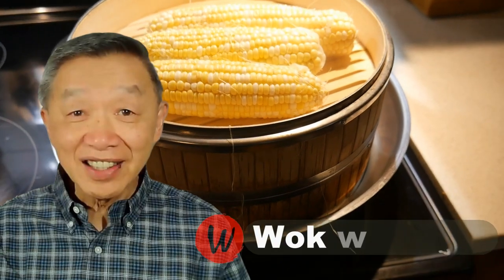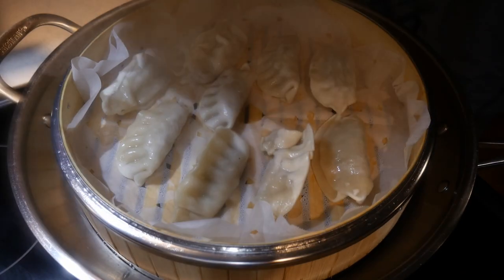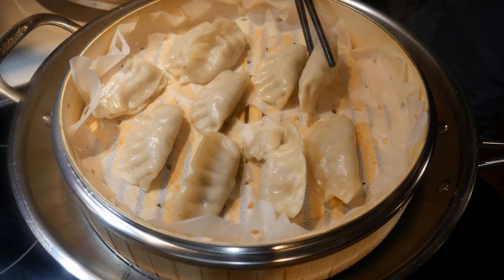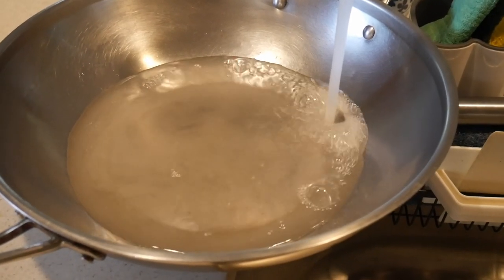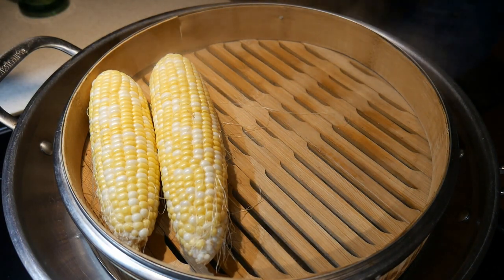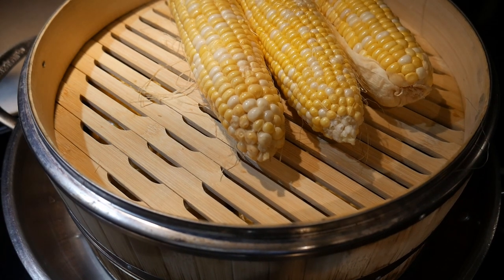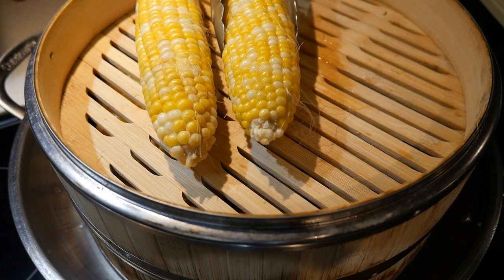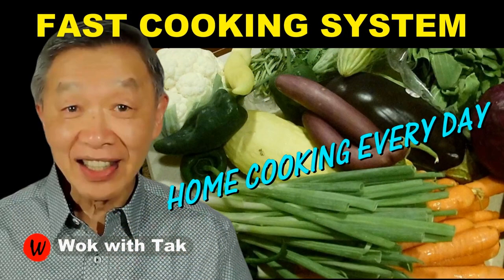How to use a bamboo steamer in a wok for steaming that you might not have thought of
Answering questions

Please email your questions to me at . I will love to answer your questions, and I can answer you with greater details in an email.  Please provide me with any additional information for me to understand your situations.  Thank you.

Basic Seasoning Information